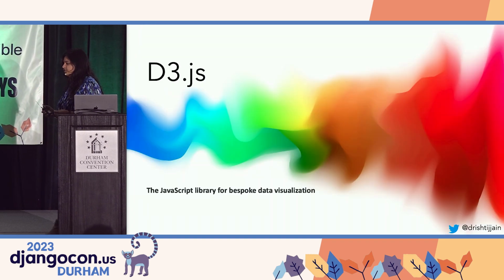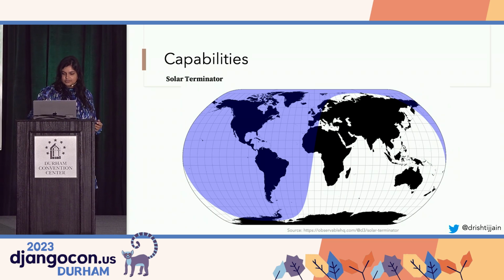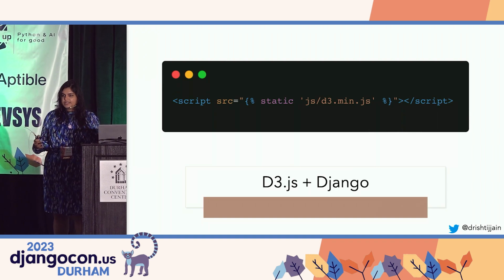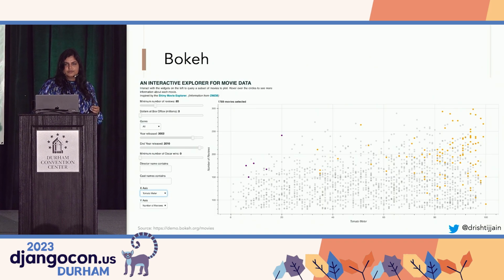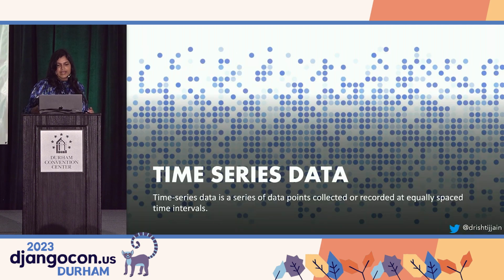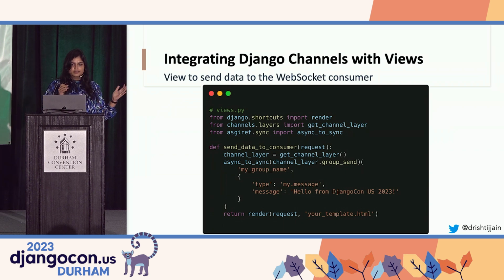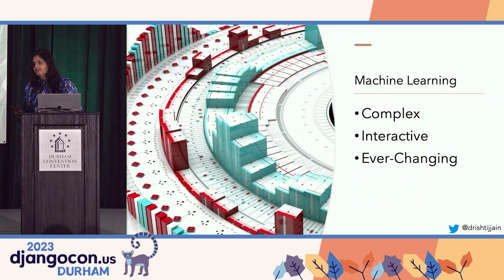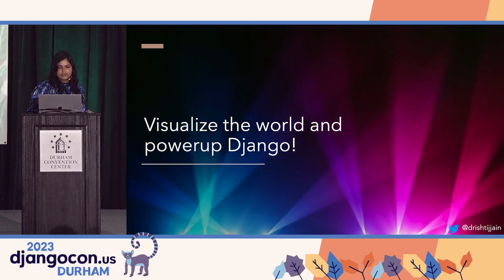Django's Data Science Makeover: Integrating D3.js and Bokeh for Data Visualization with Drishti Jain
Data visualization is an essential component of data science, and web-based data visualization is becoming increasingly popular. In this talk, we will explore how to integrate Django, a popular Python web framework, with two of the most popular data visualization libraries, D3.js and Bokeh, to create interactive and dynamic visualizations for your data science projects.

LINKS:
Follow Drishti Jain 👇

  / djangocon